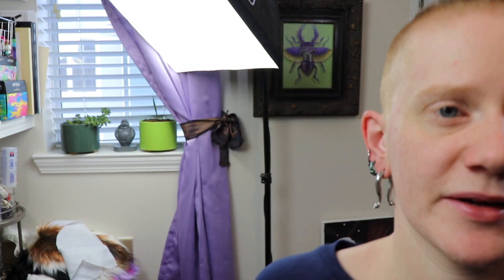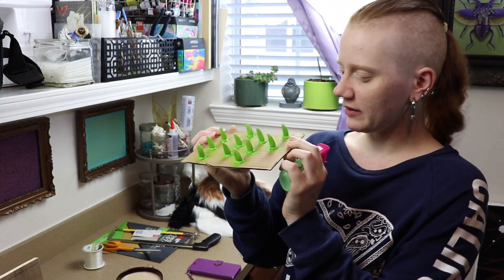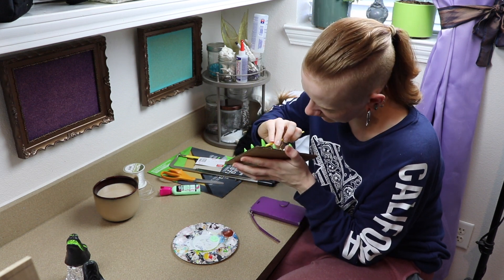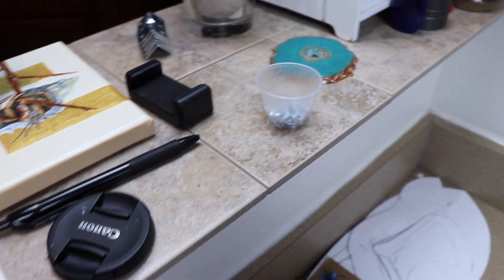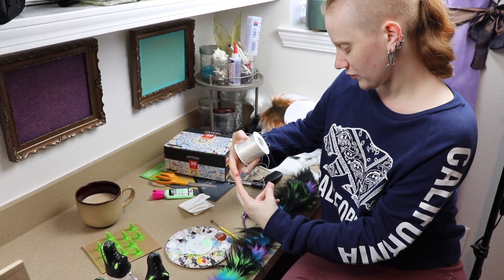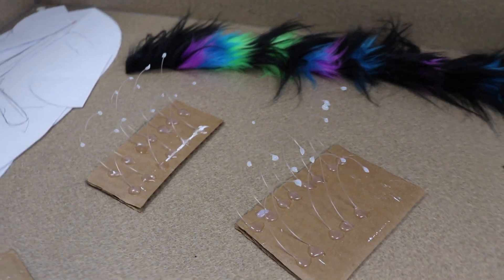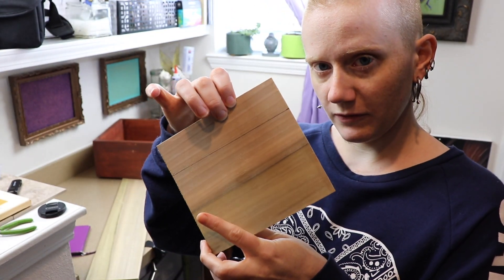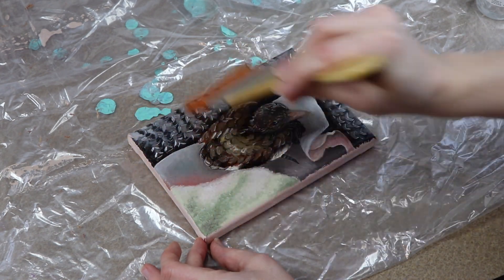PAINTING STUFF GLOW IN THE DARK & Other Studio Projects || Artist Vlog 54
Etsy Shop
RedBubble: BubblyLeaf.redbubble.com

In todays artist vlog I’ll be working with glow in the dark paints for up coming artdolls, and making wood panels for my oil painting.

Fake leather:

Blue sky